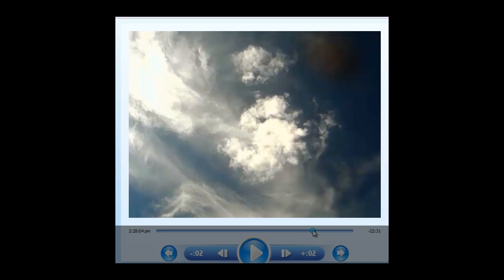Nibiru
Nibiru and comet appears next to sun two days in a row now!!! This video has been reloaded with comet image from this afternoon.watch  how the "chemclowns" try and block it but just miss